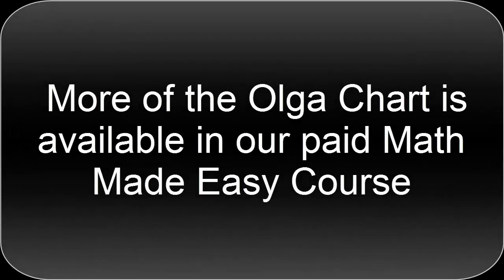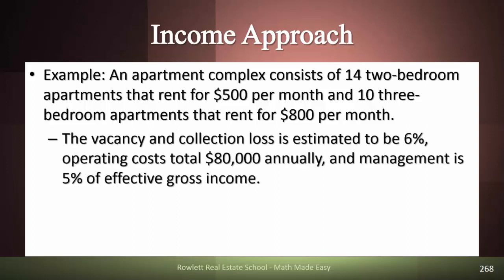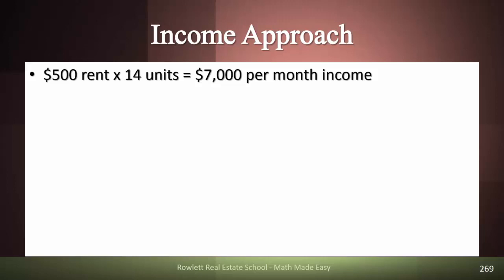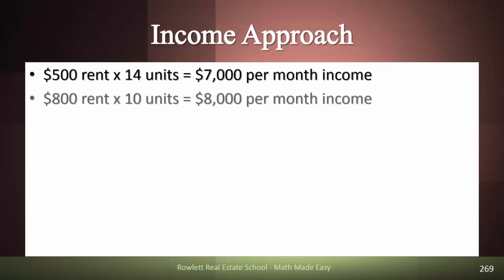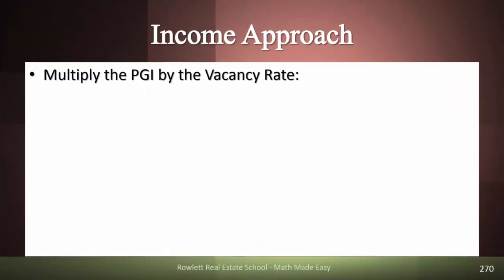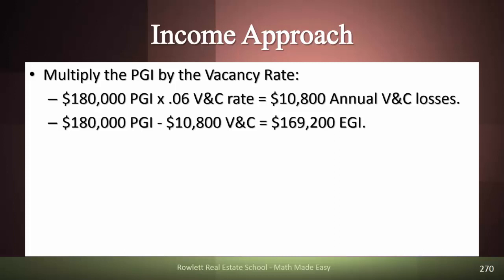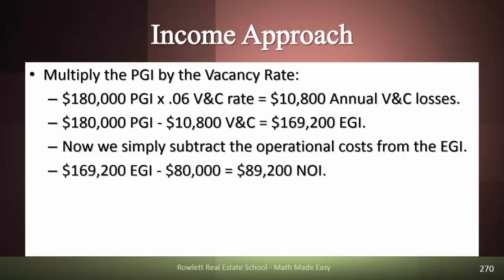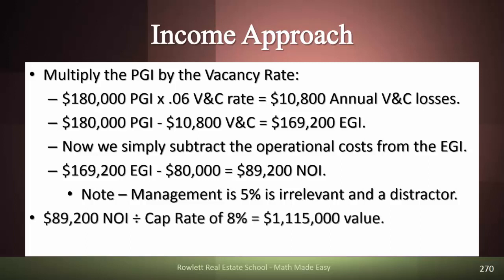Rowlett Real Estate School - Income Sales Approach - Florida Real Estate Math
The object of the income approach is to measure a flow of income projected into the future. This method is a complete departure from the sales comparison and cost-depreciation approaches. The income approach develops an estimated market value based on the present worth of future income from the subject property. It is the primary approach for appraising income-producing property and for comparing possible investments.